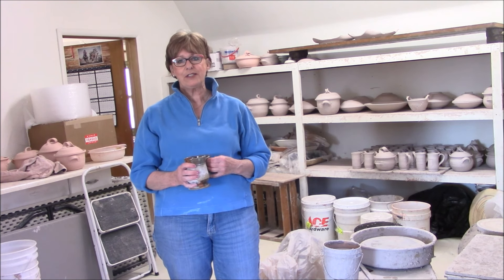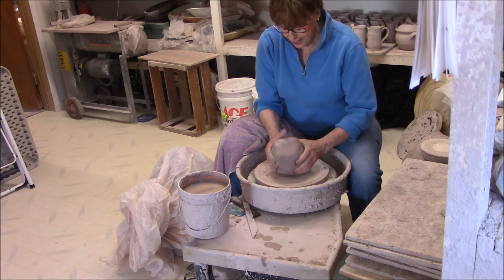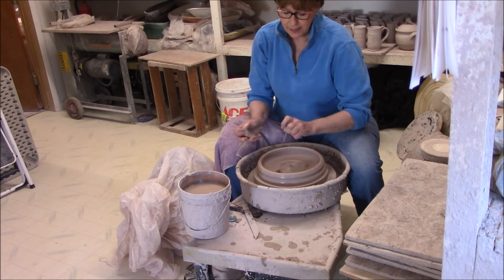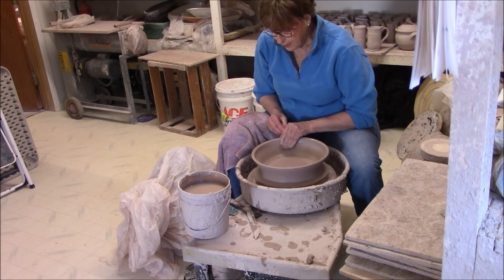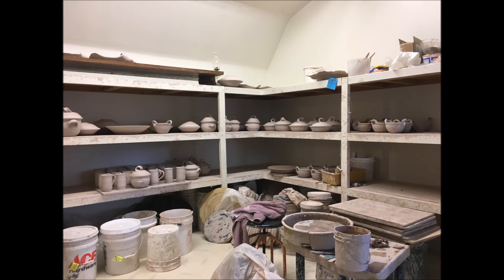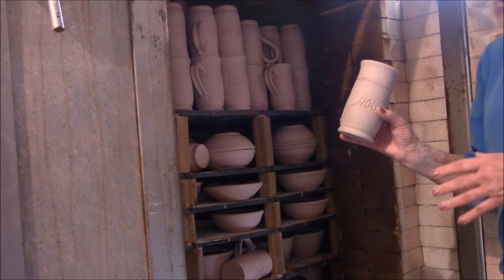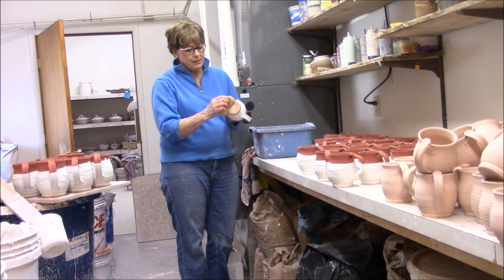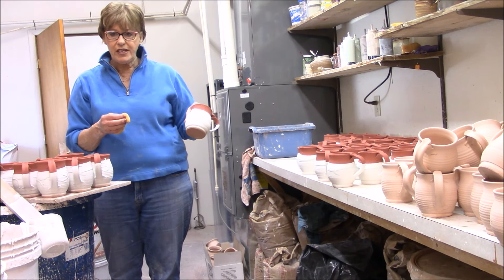Klind Pottery | Business Showcase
Enjoy as we help Gloria celebrate over 40 wonderful years of pottery and Klind Pottery! Watch as we take you through the shop, Gloria explains her pottery process, and listen to some of peoples' favorite memories of Klind Pottery.

Contact Gloria at ➜
Klind Pottery
Box 426
Hinsdale Mt 59241

"Tucked away just off of highway 2 is one of the hidden gems of Hinsdale, Montana. We are very proud of Gloria and her many talents. Her pottery is renowned for its style and beauty as well as its utility. The shop is full of wonderful works of art, and many treasure their collections of Klind Pottery. This is one stop you don’t want to miss when traveling across the Hi-Line."